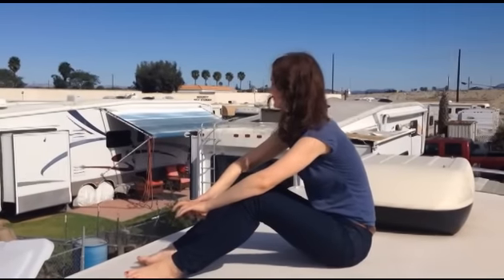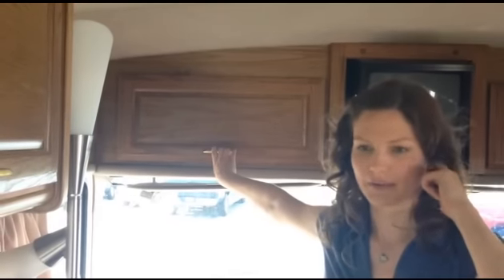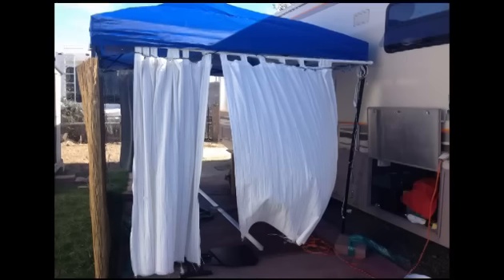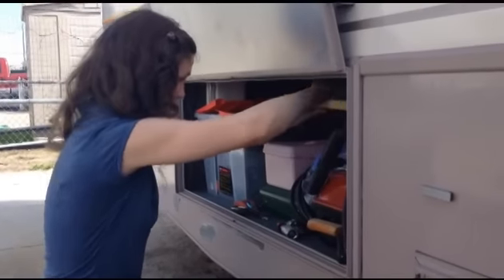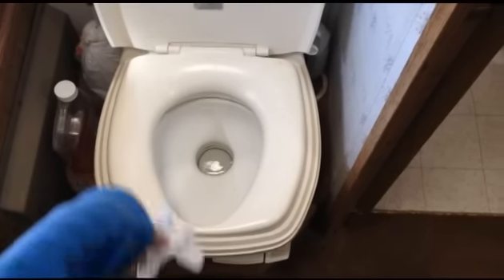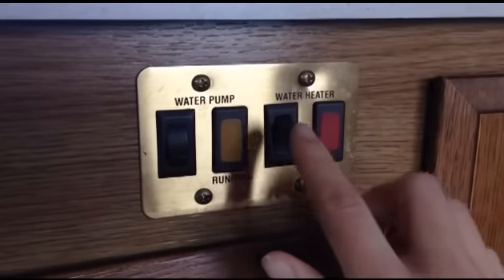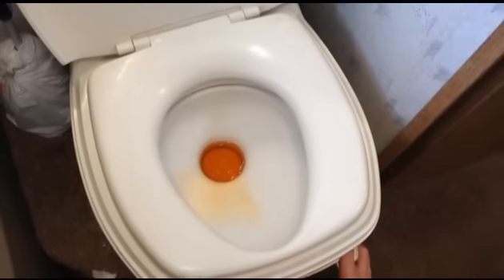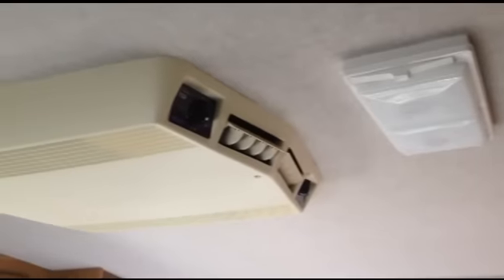Fulltime Living in RV Motorhome - Tips, recommendations, experience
Learn tips and get some recommendations for living in an RV or motorhome full time. I've been living in mine for seven months and am absolutely loving it! But it's definitely a niche life style and not for everyone or every situation.